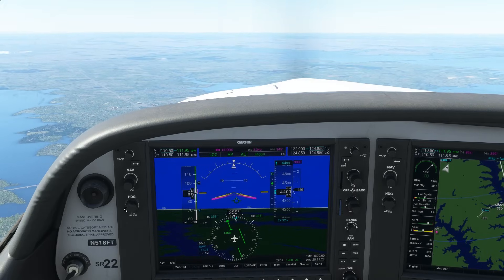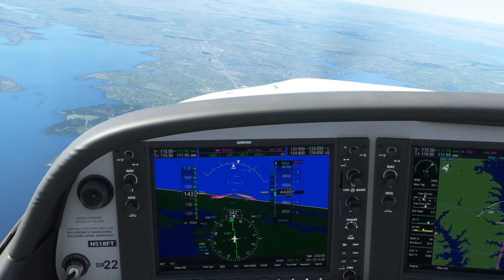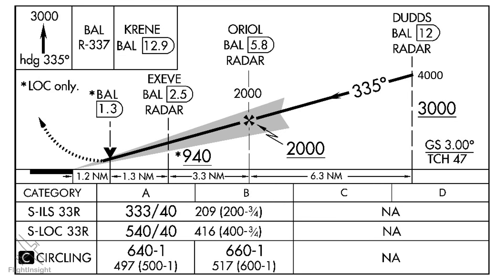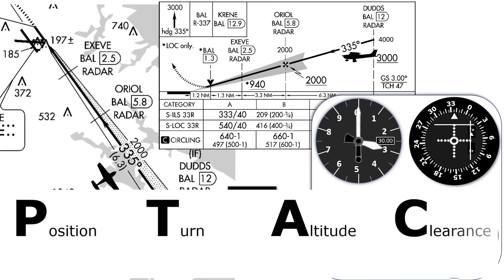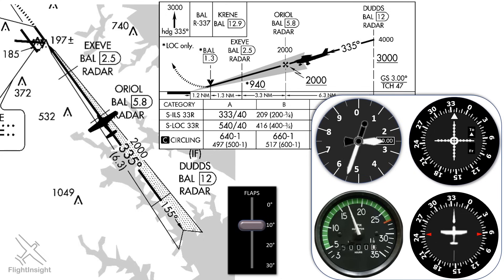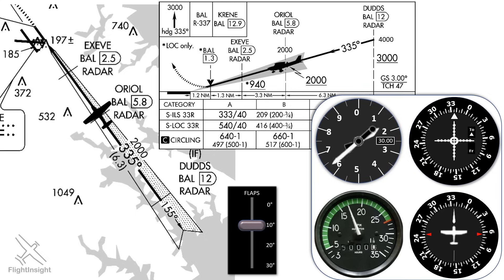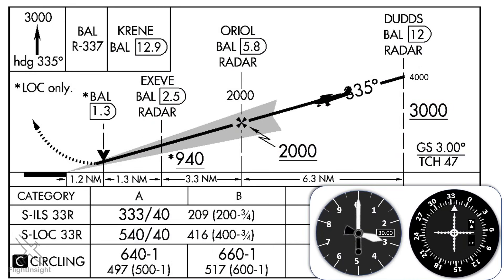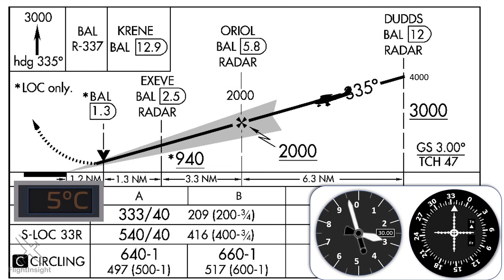How to Fly an ILS Approach | Glideslope Intercept | Approach Clearance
Here's a relatively basic ILS approach at Baltimore to look at how this approach is flown. One area of confusion is in where exactly to intercept the glideslope on the approach. The approach plate makes the glideslope intercept clear with the thunderbolt symbol, but the AIM provides a bit of leeway in intercepting early, with a good amount of caveats. Let's explore this, as well as typical ways we receive our approach clearance from ATC.

IFR Ground School is in session now! Gain a deeper understanding of instrument flying with our comprehensive course.